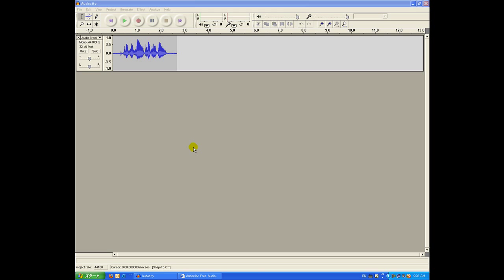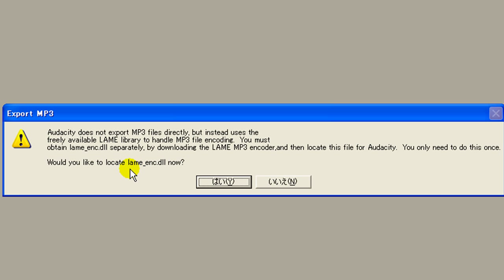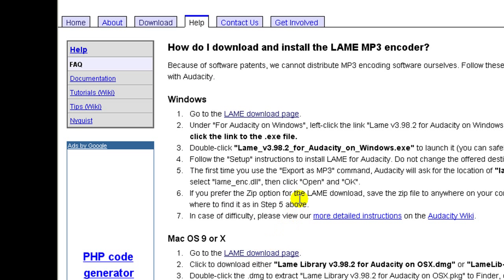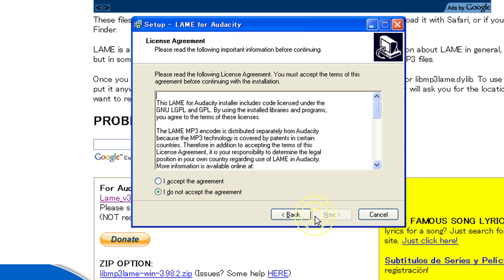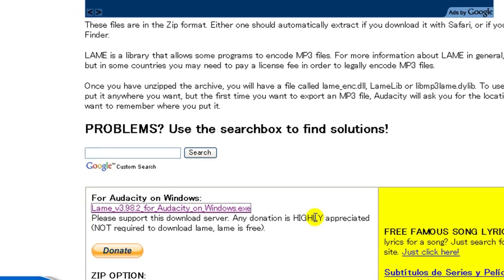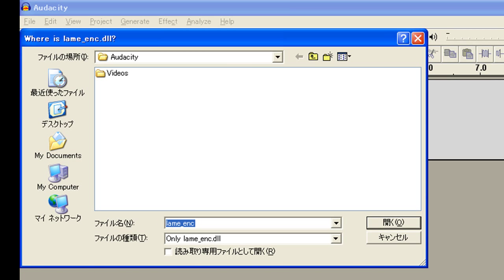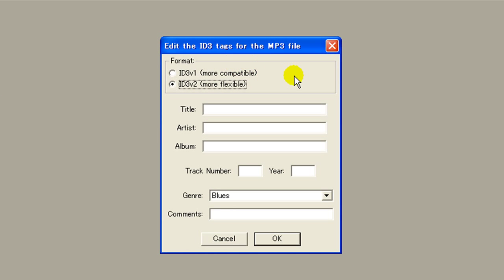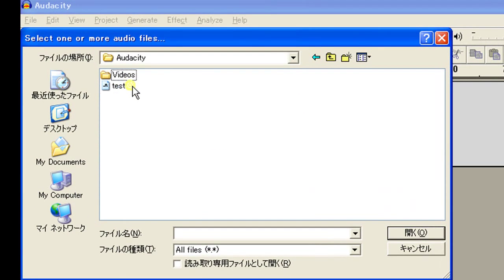How to make an MP3 with Audacity - LAME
Making an MP3 with Audacity requires the LAME MP3 encoder be installed.